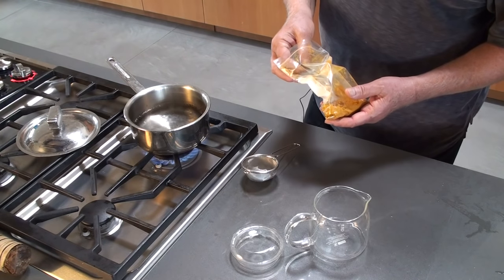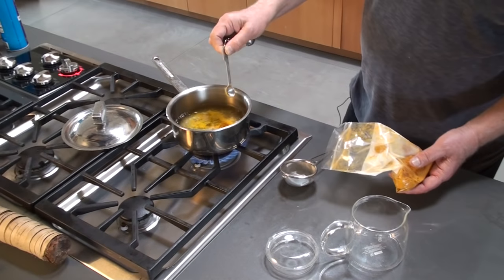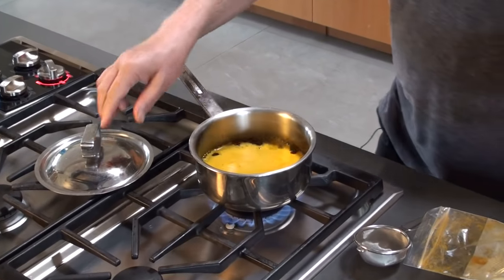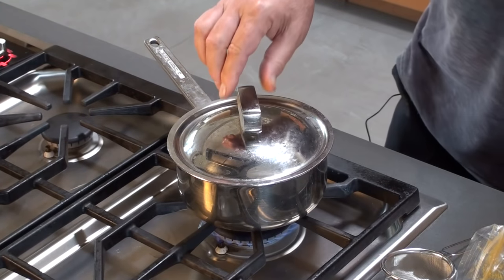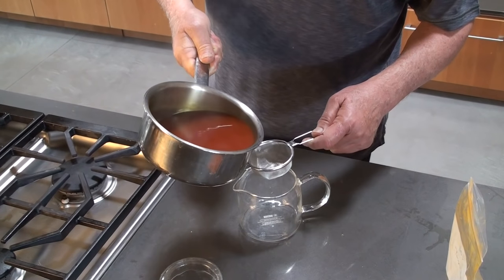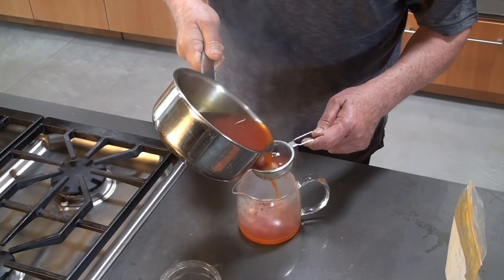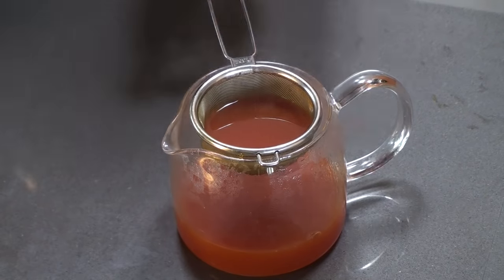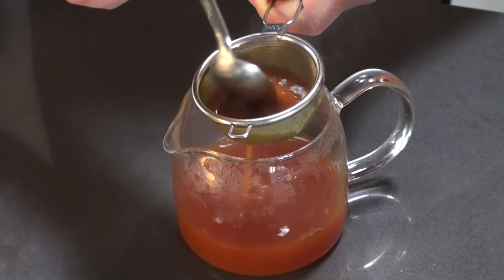How To Make Turmeric Tea | Andrew Weil, M.D.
Turmeric tea is a delicious and healthy drink that provides anti-inflammatory properties through turmeric. Dr. Weil shows how to quickly brew a batch of turmeric tea with only a few ingredients - water, turmeric, and lemon or honey to taste.

Video Transcripts:

Okay so, our two cups of water is almost boiling. I'm going to add a heaping half teaspoon ground turmeric to that and stir it around and cover and reduce the heat to a simmer, and we'll just let that simmer for 10 minutes.

Okay, I like turmeric tea plain, unsweetened and I like it cold, very refreshing in the summer. You can add ginger to it if you want, its fine adding other spices to it but it's got a pretty distinctive taste,
I like it as it is. So I'm going to turn off the heat and it might be best to let this settle for a bit because you don't want the residue, but I’m going to use the following tea strainer here and I’m just going to pour this, and if you find that the strength of it is too strong for you, you can just dilute it with water. That's good, that's filtering out all the residue. Let me get a spoon.

And that’s turmeric tea!